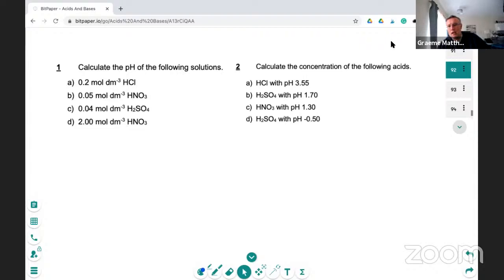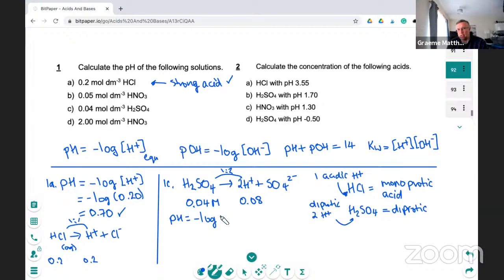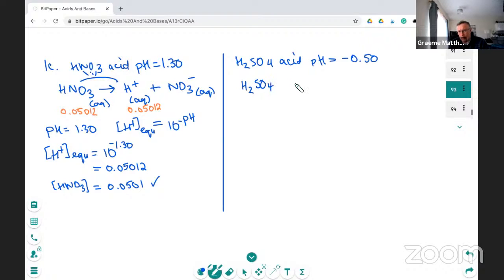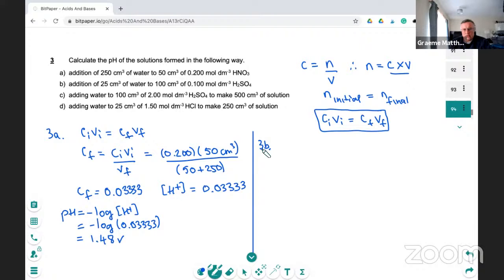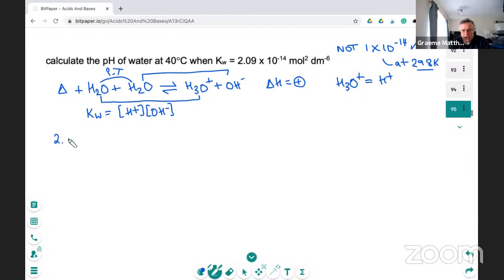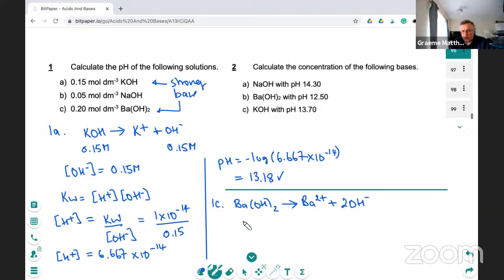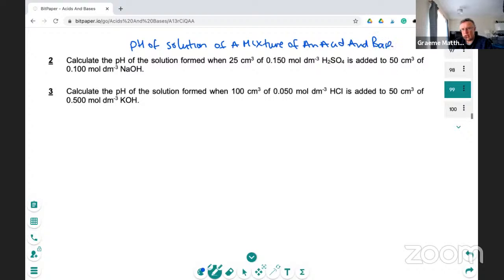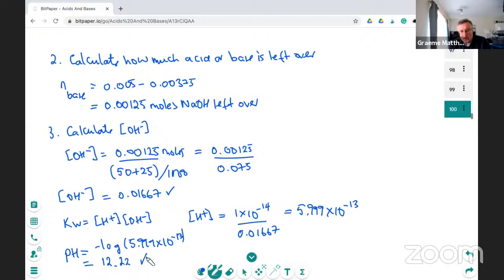pH Calculations For Strong Acids and Bases Made Easy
Hi!

ph calculations for strong acids and bases are part of the module on acids and bases and are on Paper 1.

In this video, I explain how to calculate the pH of a solution of a strong acid and a strong alkali. I also explain how the pH of a solution depends on its temperature how to write the ion product of water. Finally, I explain how to calculate the ph of a solution where acid has been neutralised by a base.

To join me next week please click on this link to reserve your seat

Graeme